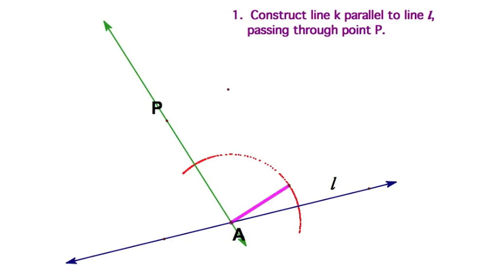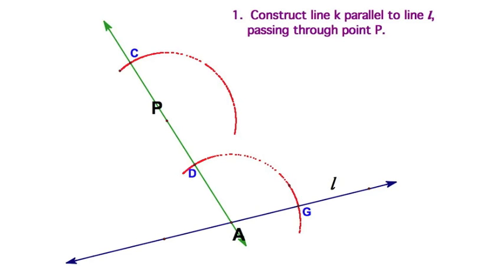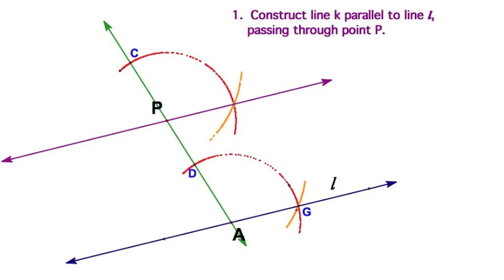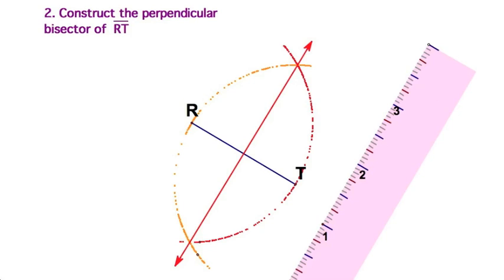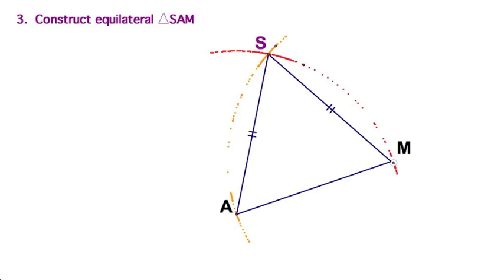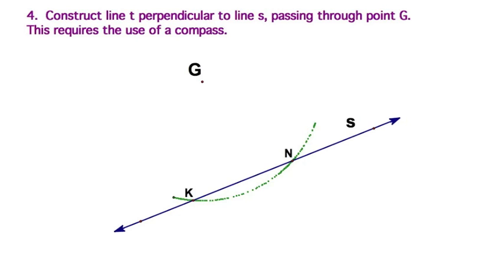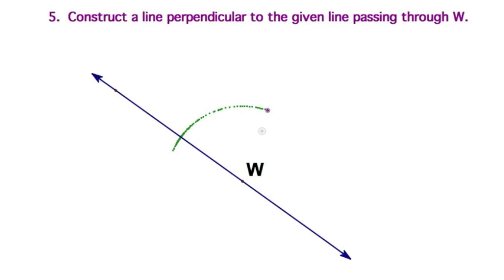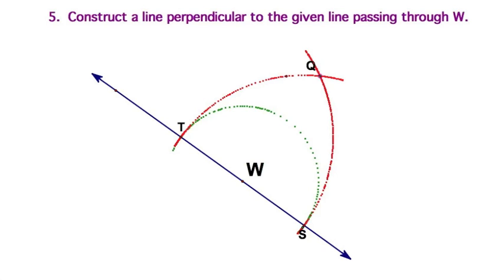2.3 Compass Constructions - perpendiculars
Construction worksheet instructions - 5 constructions.
1)  Line parallel to a given line through a given point.
2)  Perpendicular bisector of a segment.
3)  Equilateral triangle from a given segment
4)  A line perpendicular to a given line through a point not on that line.
5)  A line perpendicular to a given line through a point on that line.